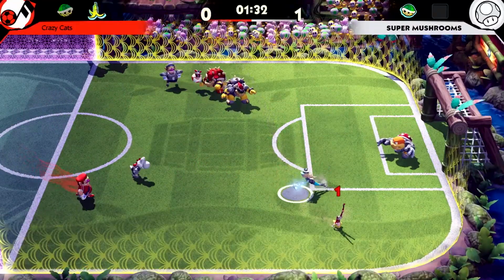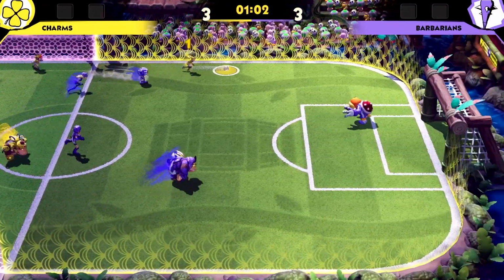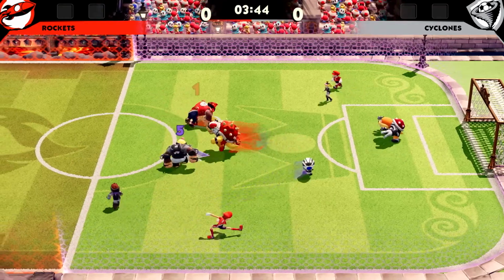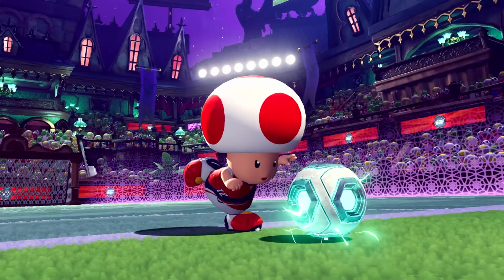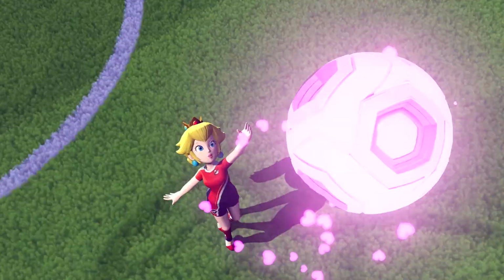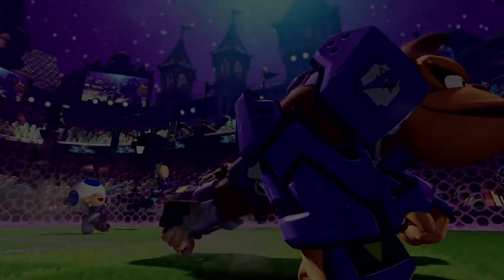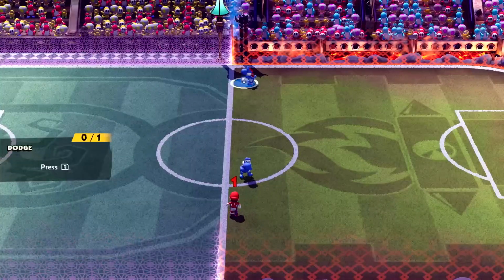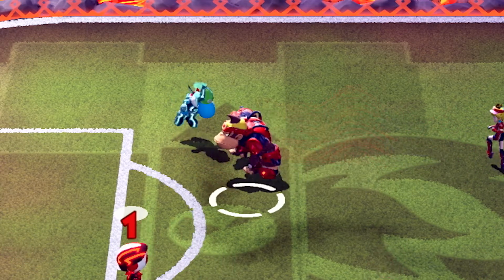Review: Mario Strikers Battle League Football for Nintendo Switch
This is a video review of Mario Strikers Battle League Football for Nintendo Switch. I purchased the game with my own money. Is it any good? Let's find out!